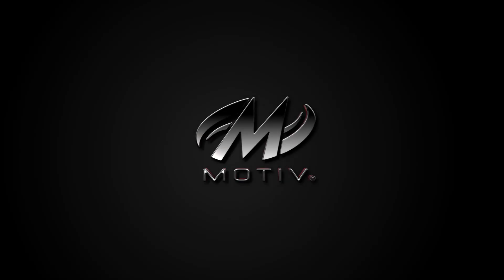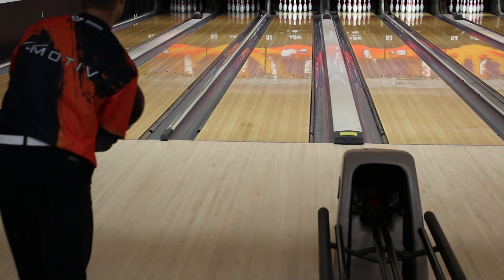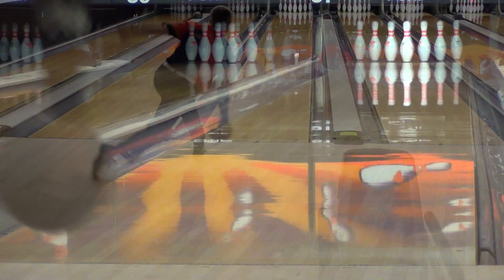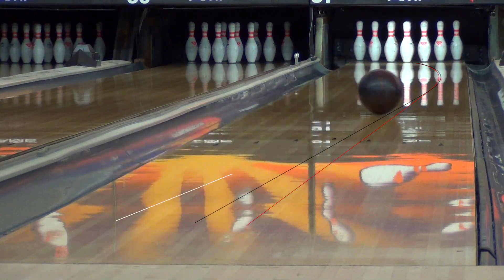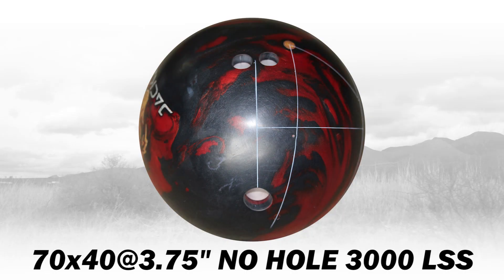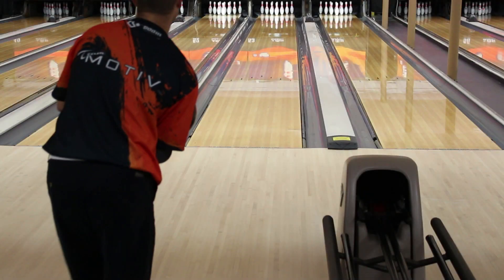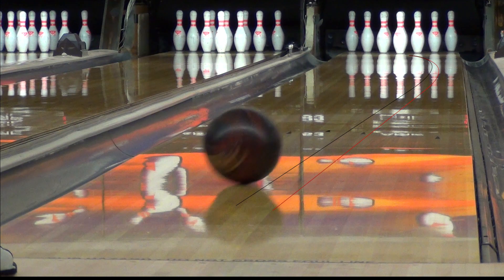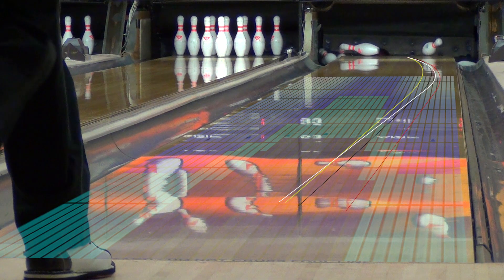MOTIV Jackal Video Bowling Ball Review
The Jackal™ is a power pearl with the unique ability to make an aggressive move in the oil, yet retain energy to continue through the pins with deadly force. Because the Jackal™ is strong in the mid-lane and retains energy so well for proper continuation, it is a great piece for a wide variety of bowlers.  Obviously, low to moderate rev league bowlers will crush a house-shot with it and tournament bowlers will appreciate the Jackal™ because it is strong in heavy oil, but doesn’t quit.